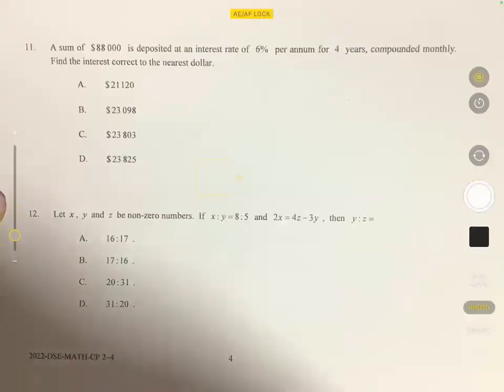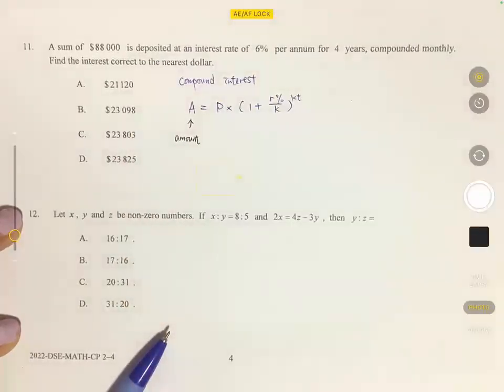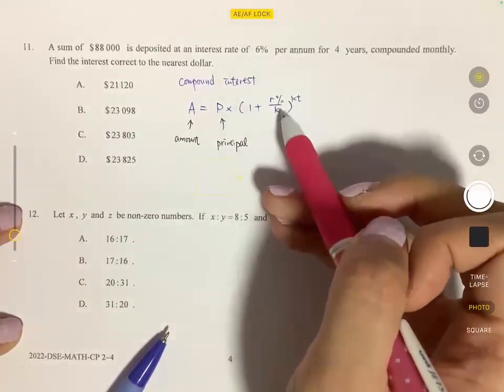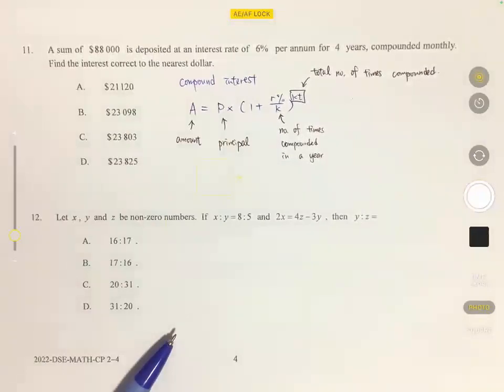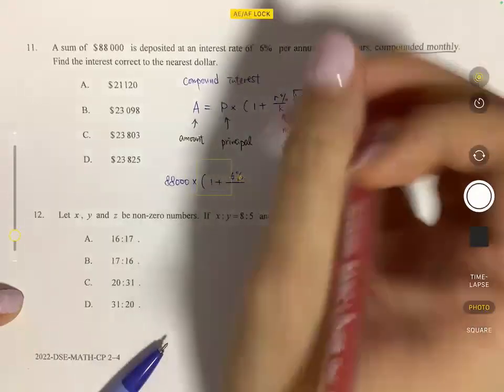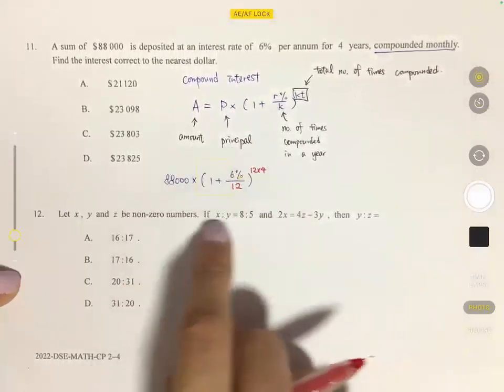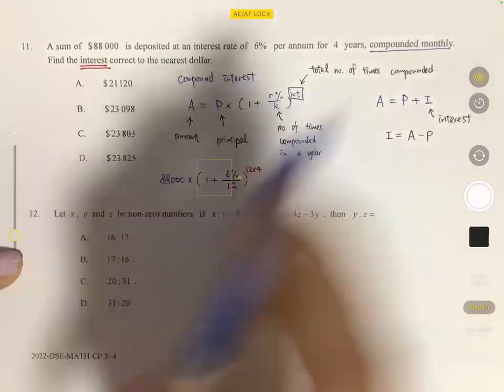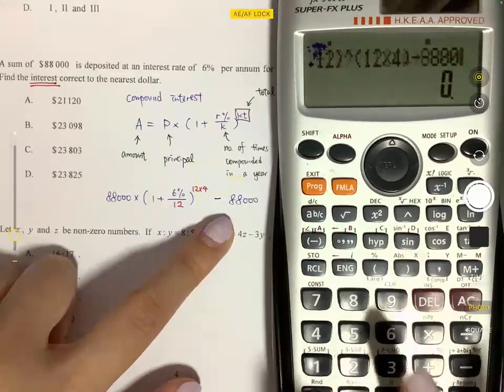HKDSE 2022 Math paper 2 - #11 Compound interest